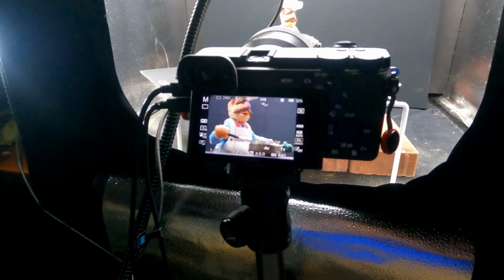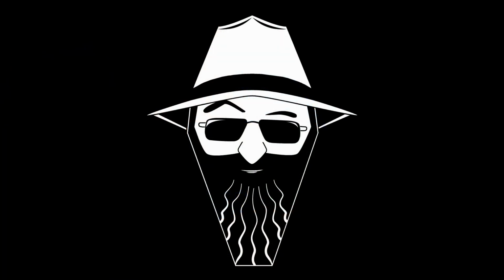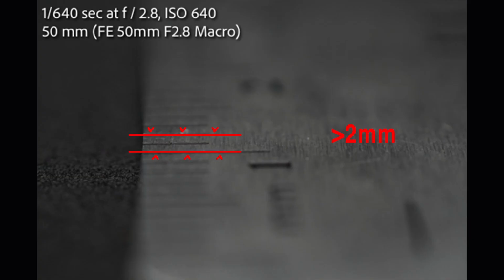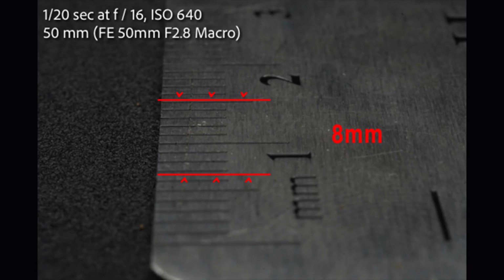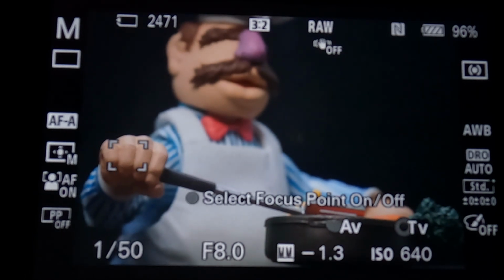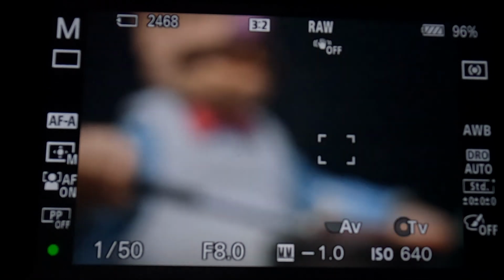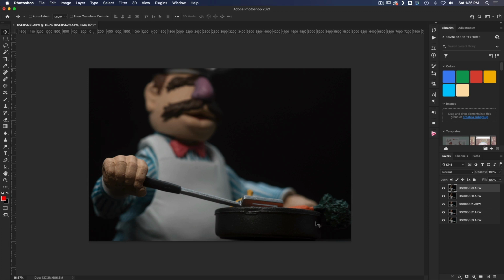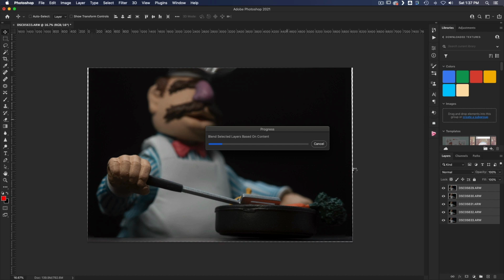Stop being shallow! Expand Your Depth (of field) with Focus Stacking!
Toy photography often means shooting close up, which narrows even the widest depths of field a camera lens can provide.  Focus stacking is the way to ensure all parts of an image are in focus.  This video explains how to do it.